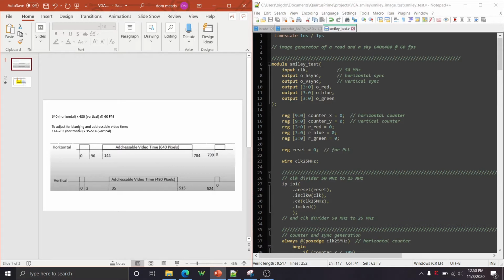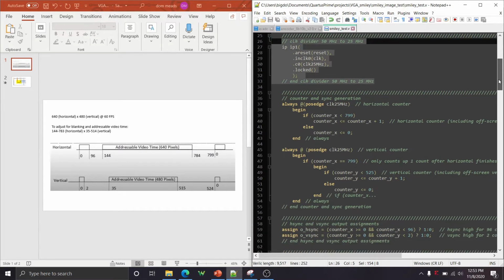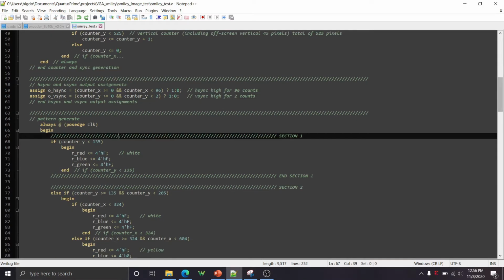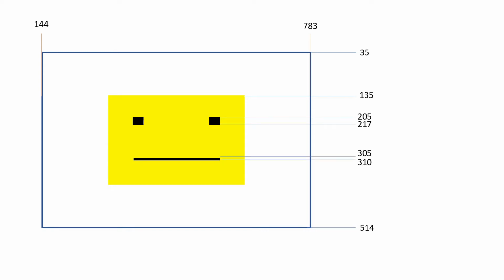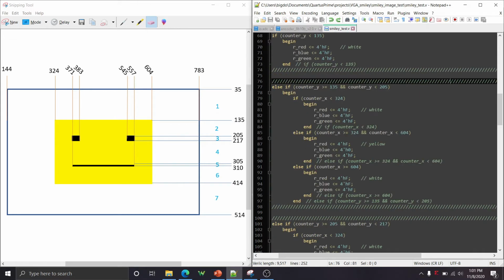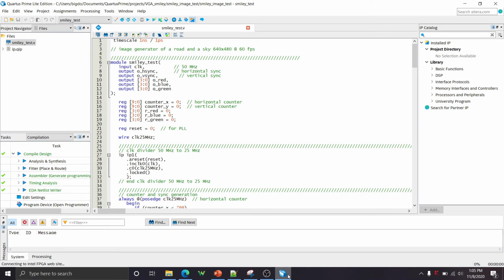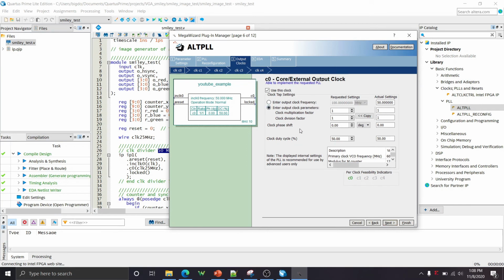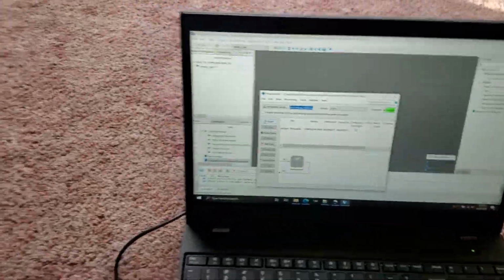VGA image driver (make a face) on an Intel FPGA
This tutorial shows how to use Altera FPGAs and Quartus prime, along with some verilog code, to create a face on a tv via VGA running at 480p @ 60 FPS.

Please ask questions in the comments and I will try to answer them!